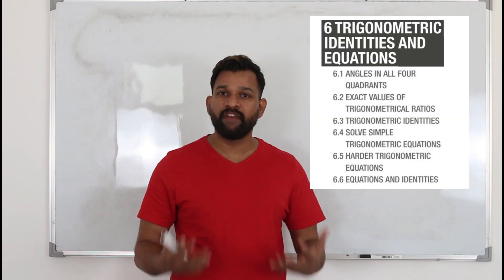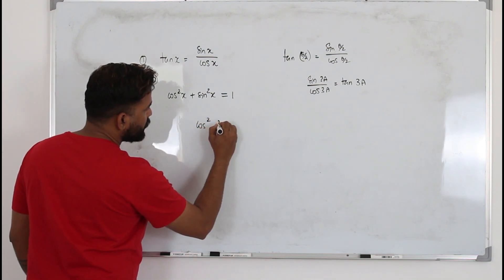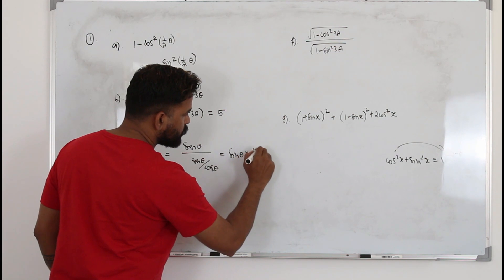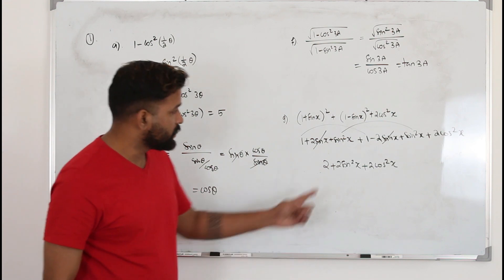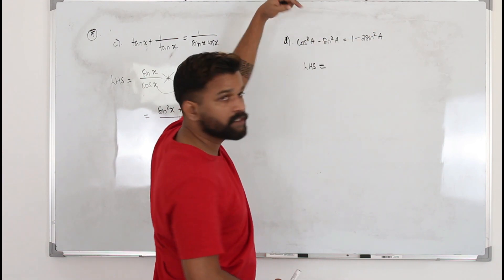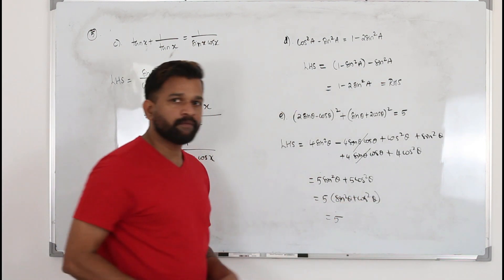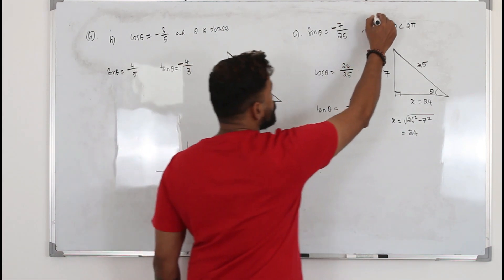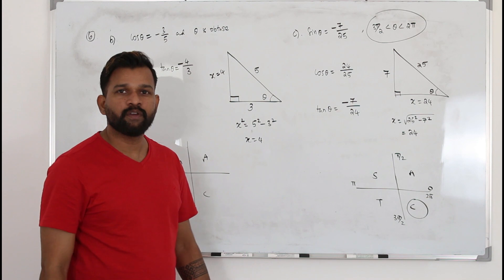P2/Chapter6: Trig. identities & eqns. | Ex.6C | Pearson Edexcel Pure Mathematics 2 | WMA12/01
This is a general revision video of exercise 6C from Chapter 6 (Trigonometric identities and equations) from Pure Mathematics 2 for the Pearson Edexcel IAL syllabus.

Currently taking tuitions for Pure math 1, 2, 3 & 4, Statistics S1,  IGCSE math, IB curriculum, Further pure maths fp1, fp2 & fp3, Decision mathematics, and any higher-level math.

Direct Bank Transfer:
Bank Name: Abu Dhabi Commercial Bank (ADCB bank)
Account Name: Baiju Vasudevan
Account Number: 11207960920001 (current account)
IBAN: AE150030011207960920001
SWIFT Code: ADCBAEAA